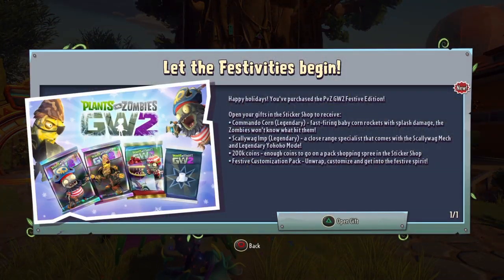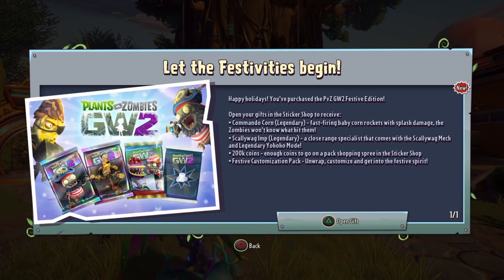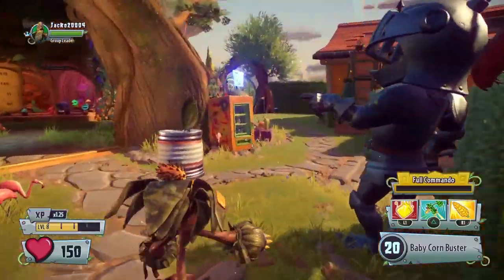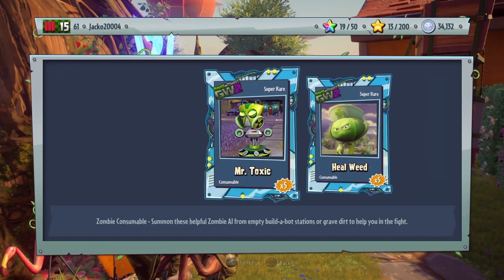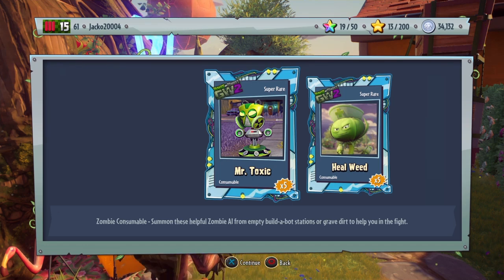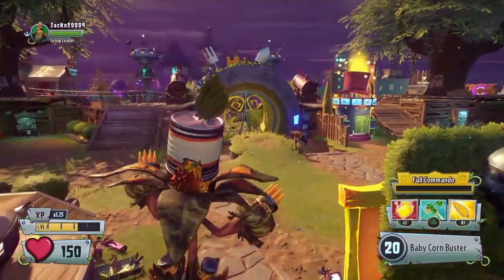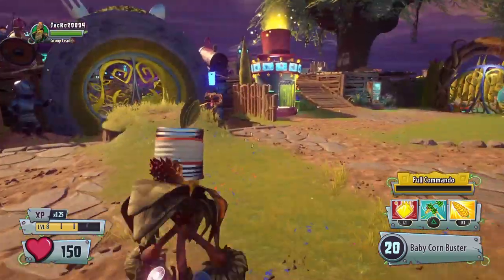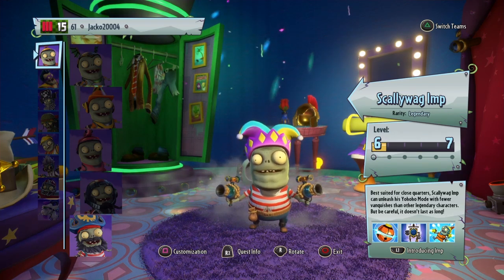Scallywag Imp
Hmmm